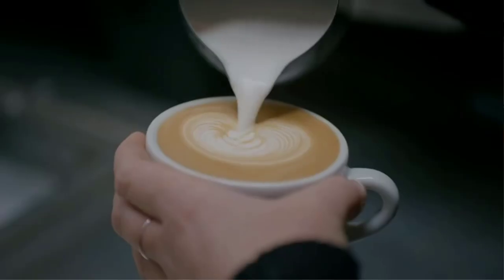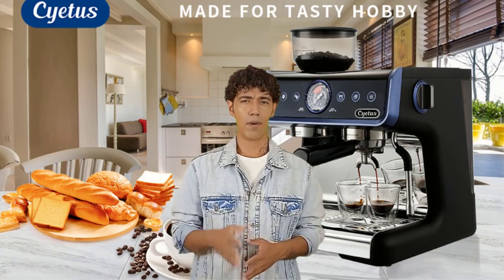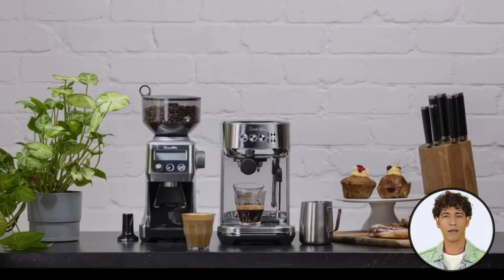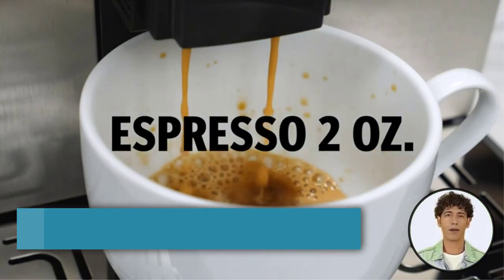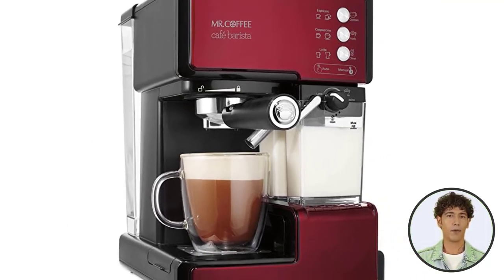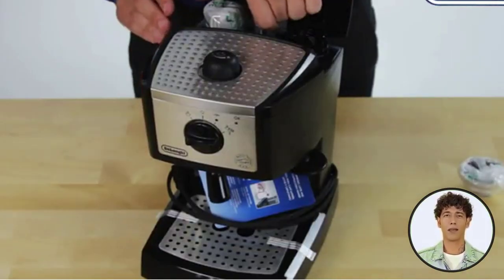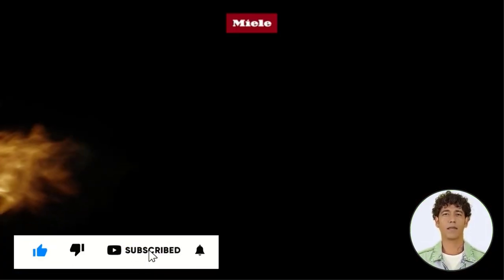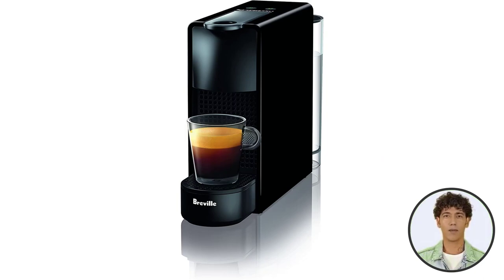Best Espresso Coffee Bar & Tables for Your Home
Best Espresso Coffee Bar & Tables for Your Home | Dames Coffee, Round & Square Espresso Tables Reviewed

~ Product Link ~

1️⃣Barista Express Coffee Machine➡

2️⃣Automatic Home Espresso Maker➡

3️⃣Best Espresso Machine set➡

4️⃣De’Longhi Espresso Machine set➡

5️⃣Mini Espresso Maker➡

Looking to elevate your coffee game at home? Consider creating your own espresso coffee bar with some stylish and functional tables! Here are some of the best options to help you create the perfect setup:

Mid-Century Modern Espresso Bar Table: This sleek table boasts a timeless design that will complement any decor style. Its compact size makes it a great option for smaller spaces.

Rustic Industrial Coffee Bar Table: If you're looking for a more rustic vibe, this industrial-inspired coffee bar table is the way to go. It features a sturdy metal frame and a distressed wood top, perfect for adding some character to your space.

Folding Wall-Mounted Espresso Bar: This innovative design is ideal for those who are short on space. It can be easily mounted to a wall and features a fold-out table top that doubles as a coffee bar.

Scandinavian-Inspired Espresso Bar Table: This minimalist table features clean lines and a simple design, making it a great option for those who prefer a more understated look.

Multi-Level Espresso Bar Table: This unique table features multiple levels, providing ample space for all your coffee-making essentials. It's a great option for those who like to keep their coffee setup organized and clutter-free.

No matter which table you choose, adding a dedicated coffee bar to your home is a great way to elevate your coffee game and impress your guests. Happy brewing!